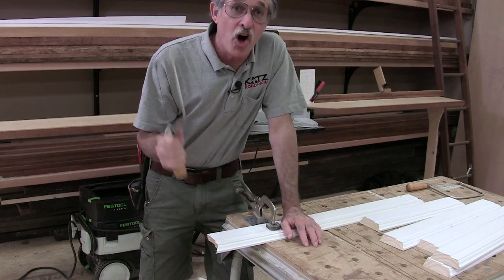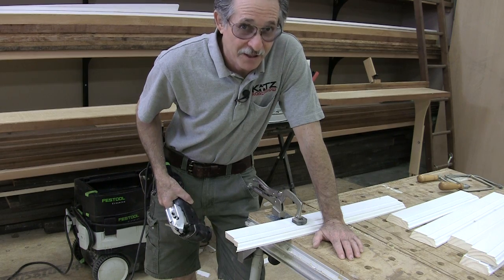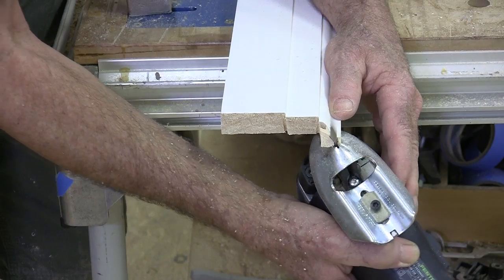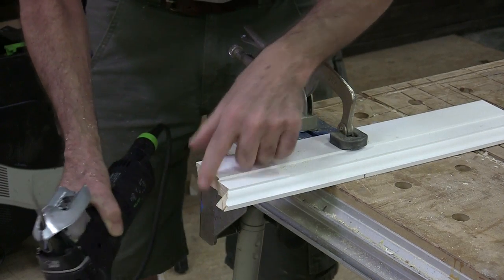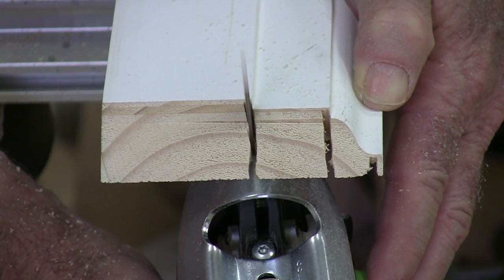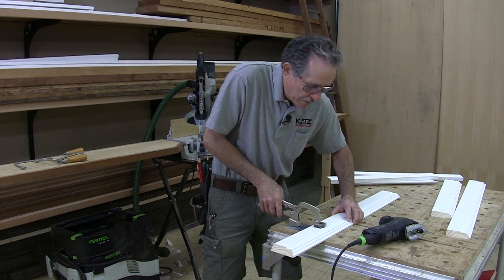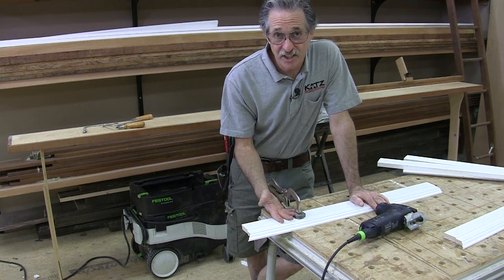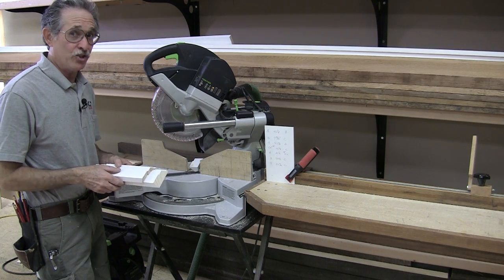Installing Baseboard: Coping Inside Corners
To see hands-on demonstrations of techniques, attend a free Katz Roadshow near you:

And don't forget about Gary's DVD programs on Mastering Finish Carpentry!